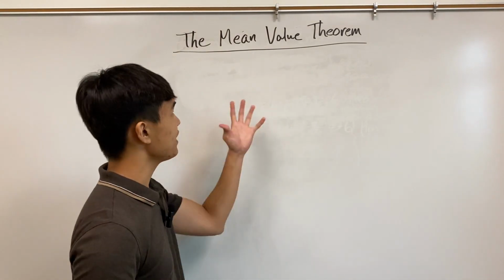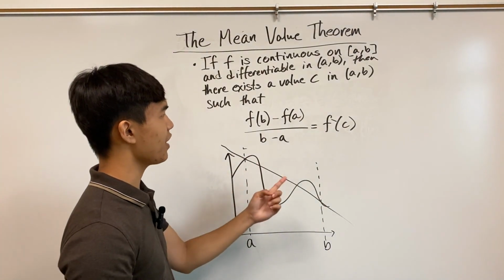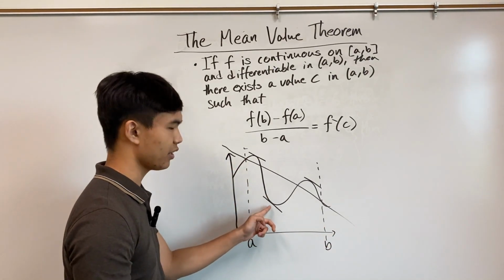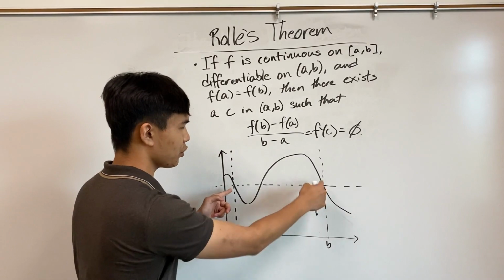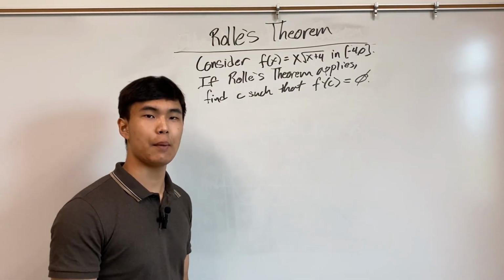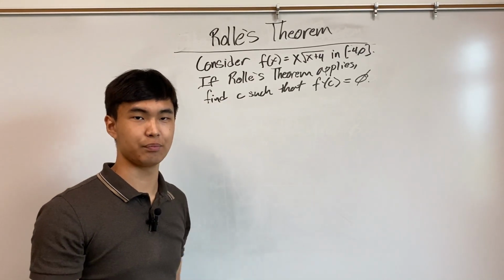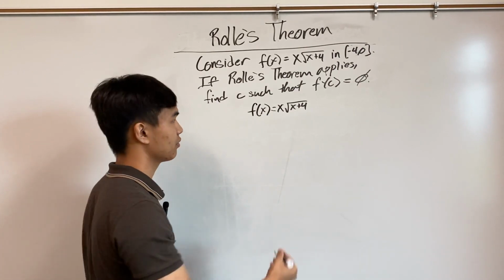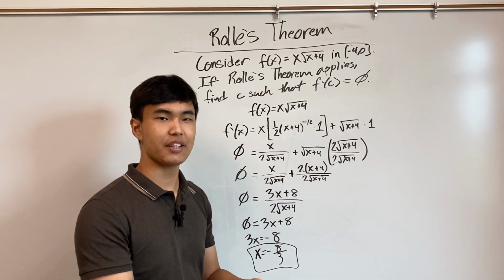Mean Value Theorem and Rolle's Theorem (Simple Explanation)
An overview of the Mean Value Theorem and its extension, Rolle's Theorem!

0:00 Mean Value Theorem
1:16 Rolle's Theorem
2:18 Example FRQ